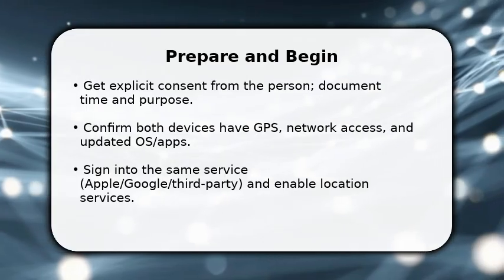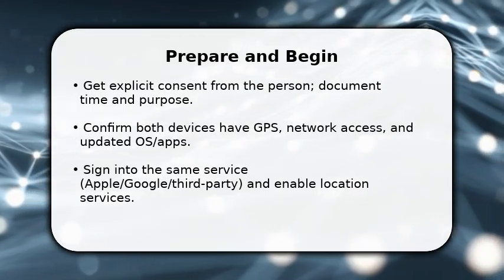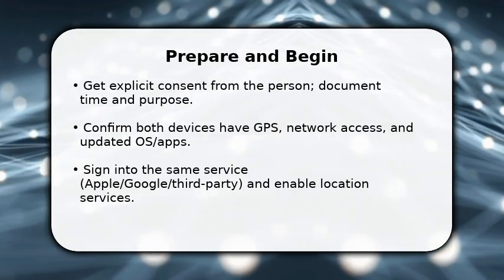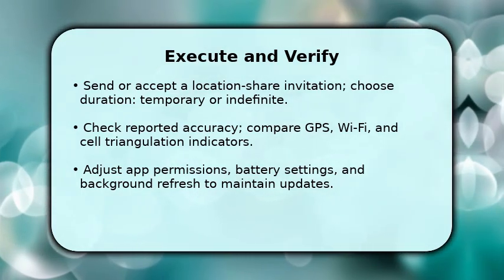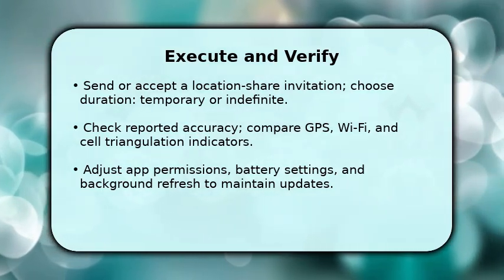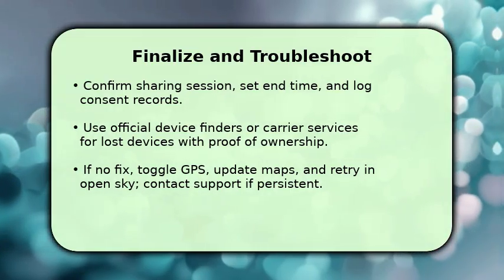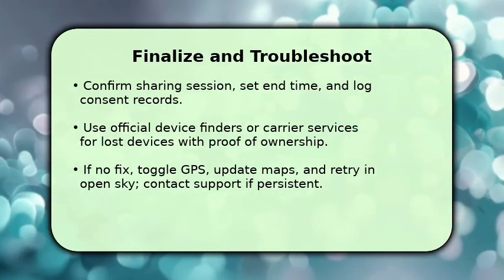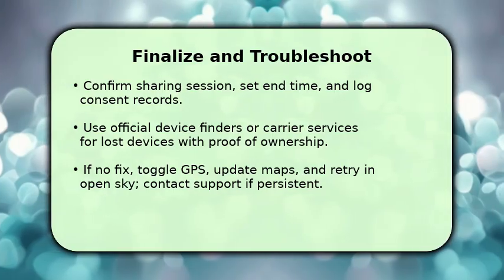How to Know Someone Location Through Gps - Full Guide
How to Know Someone Location Through Gps - Full Guide | 🔒 Surfshark VPN Deal — Stay private and secure. $1.99/mo + 3 Months Free ▸

Discover the intricathy of using GPS to locate someone's whereabouts with our comprehensive guide. Learn about privacy concerns, technological methods, and legal implications in this detailed video tutorial.

how to find location, GPS tracking for safety, personal locator technology, privacy when using GPS, legal aspects of finding someone's whereabouts